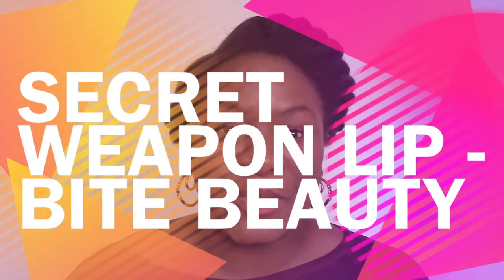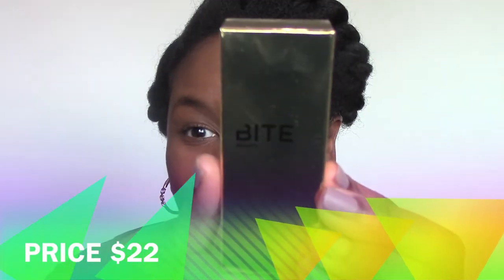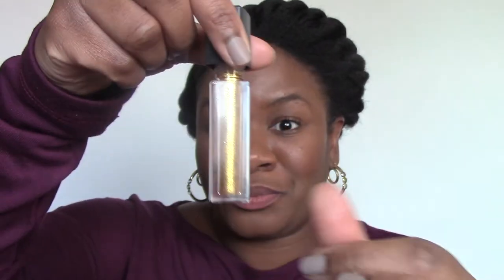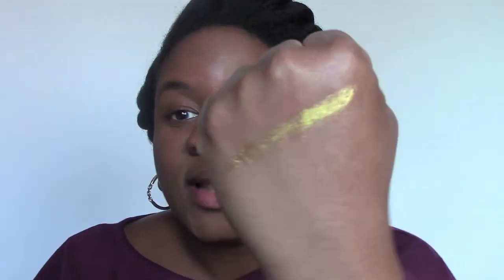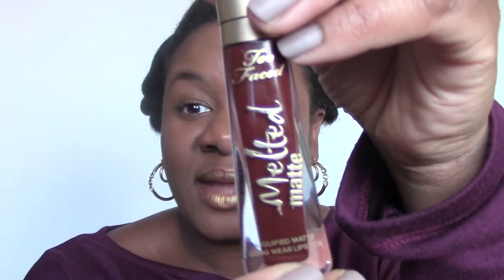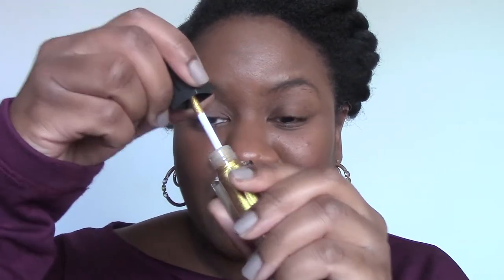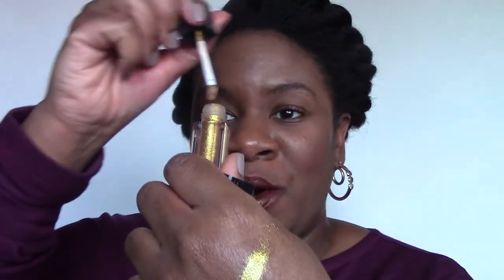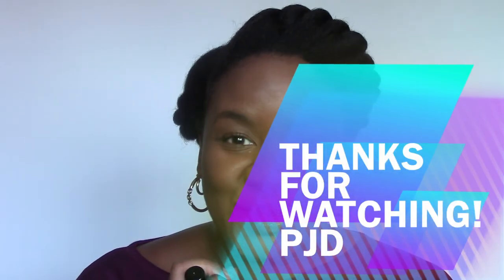Secret Weapon Lip: Bite Beauty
Hello

In this video I am sharing with you a new limited edition lip product that can add a little extra pop to your typical lip look.
Featured item: Bite Beauty Gold Creme Lip Gloss

3)If you purchase Julep polishes, you can save money by becoming a Maven

PJD